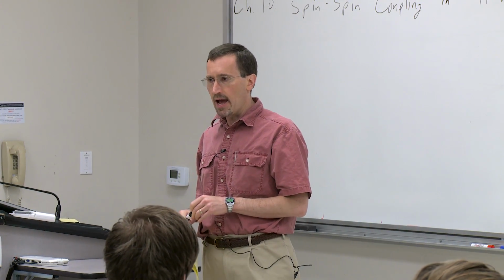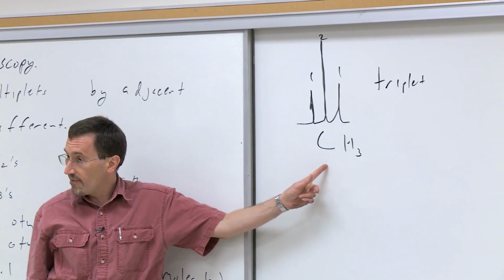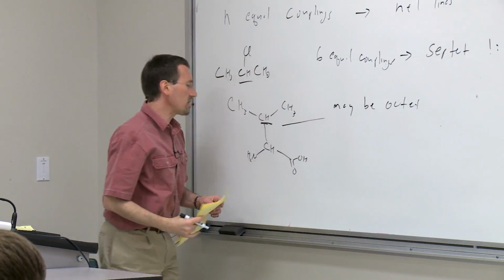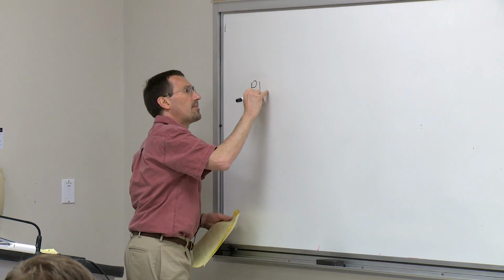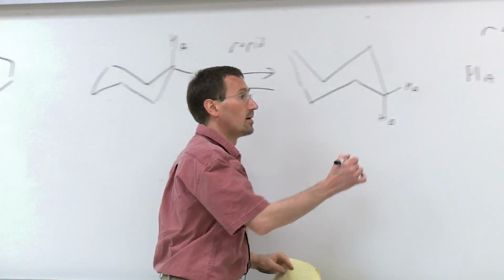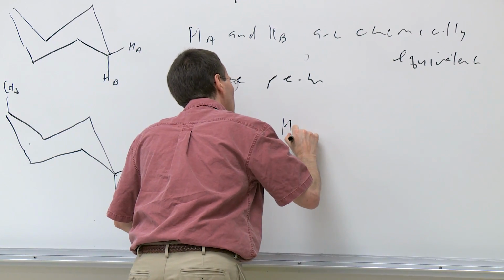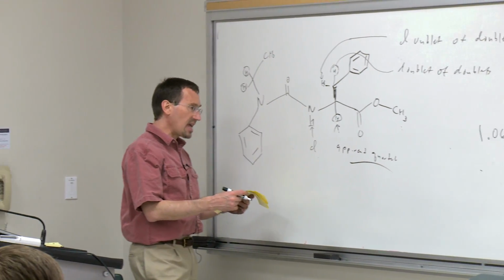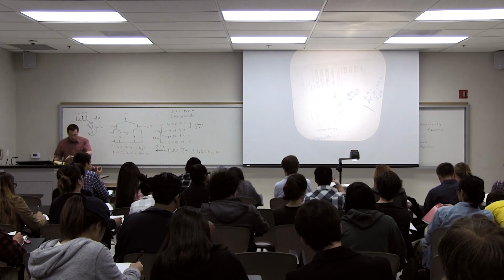Chem 125. Advanced Organic Chemistry. 26. Spin-Spin Coupling in 1H NMR Spectroscopy.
Index of Topics:
0:00:30  Spin-Spin Coupling
0:12:55  Equal Couplings
0:20:15  Chemical Equivalence
0:28:15  Rotations
0:32:50  Example Spectra